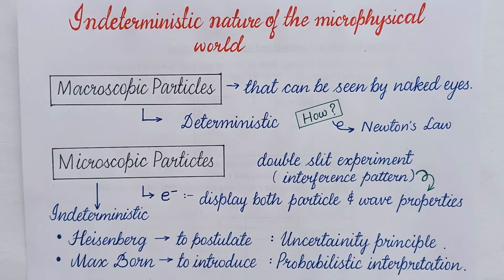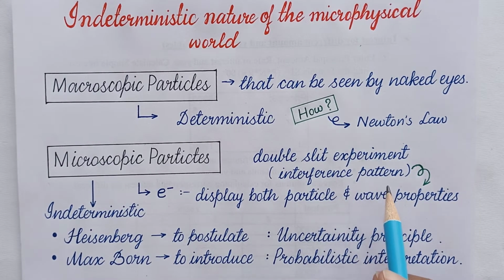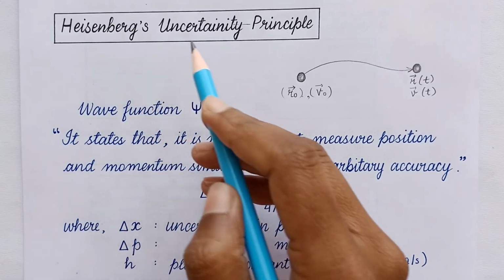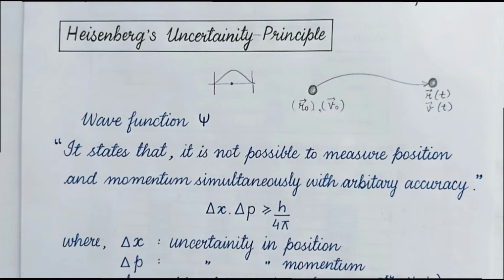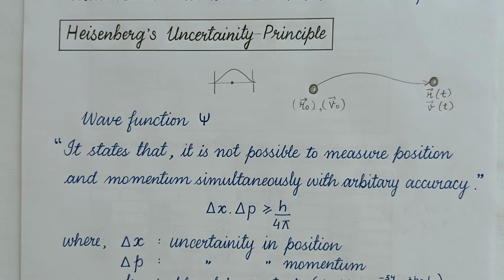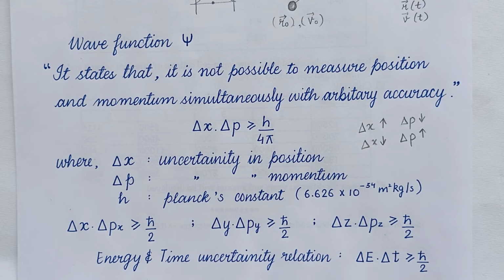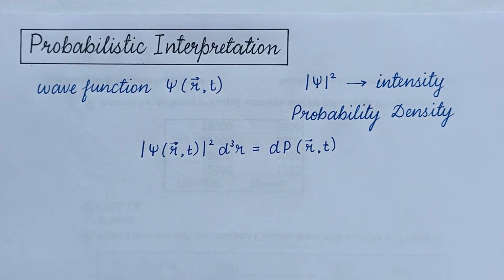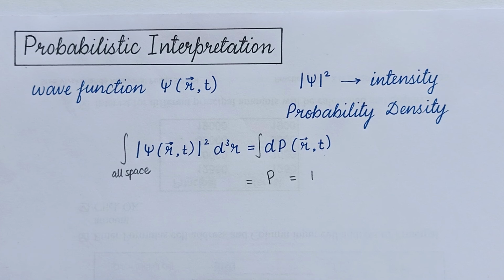Indeterministic Nature of Microphysical World:Heisenberg’s Uncertainty, Probabilistic Interpretation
🧿In this video :
⭕Course : Msc physics ✒
⭕Book : Quantum mechanics 📘
⭕Topic : Indeterministic Nature of the Microphysical World- Heisenberg’s Uncertainty Principle | Probabilistic Interpretation⚛
⭕ Easy Explanation 😎
Indeterministic Nature of the Microphysical World in English
Mic used :
Boya BY-M1 microphone
Stand used :
BROLAVIYA Overhead mobile holder
▶Check Playlist on channel for more topics of Quantum mechanics